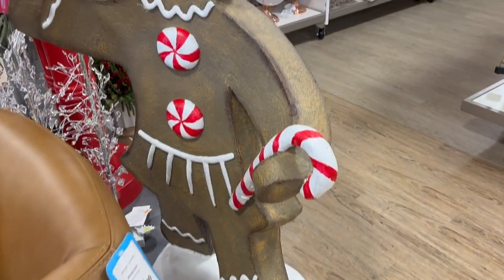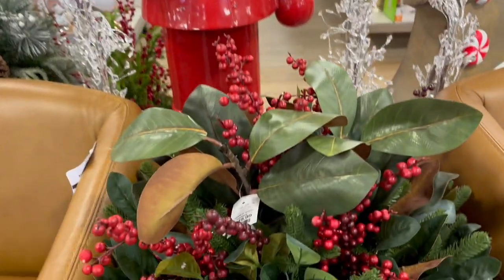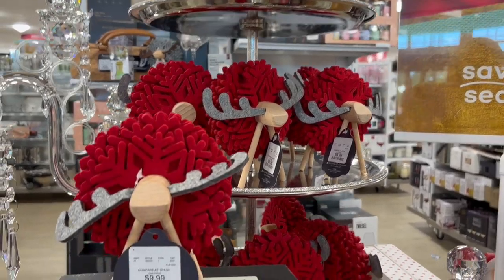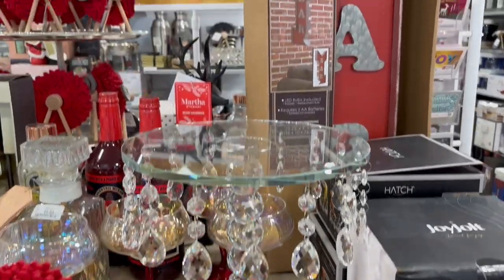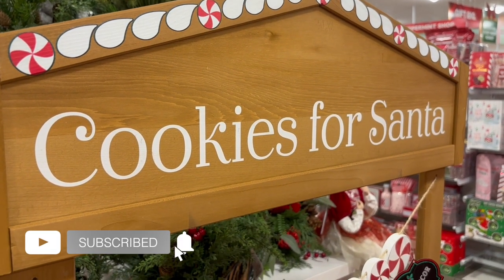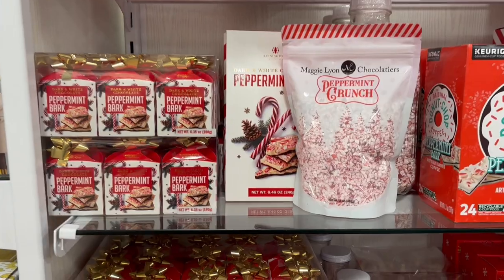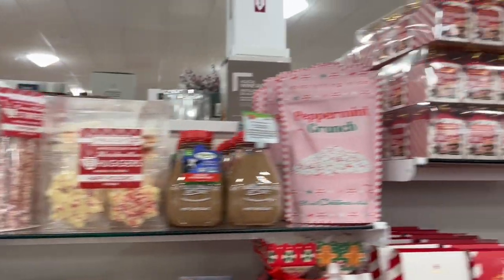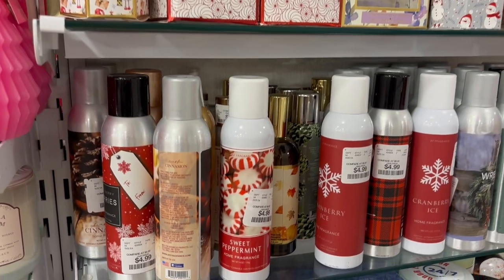CHRISTMAS DECOR MUST-HAVES || HOMEGOODS NEW ARRIVALS!!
Hey, In today's video I'll be showing you some Christmas decor must-haves and new arrivals, such as giant gingerbread decor, holiday candles, Christmas stockings and more.  We'll also take a look at Homegoods peppermint shop, and their drink and barware.

Get to know me better by checking out some of my vlogs

Equipment Used:
I phone and Sony Camera

I hope you find this video helpful in some way ❤️